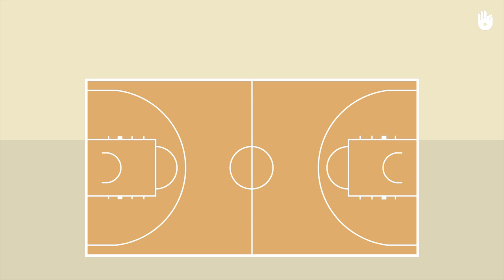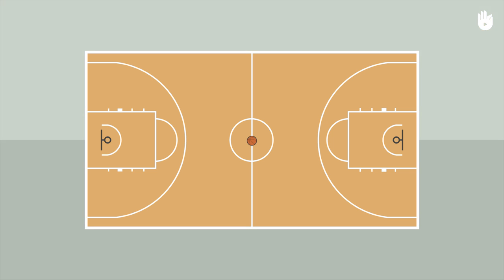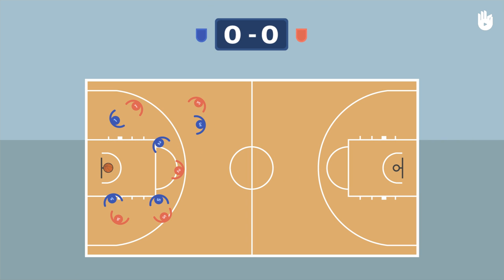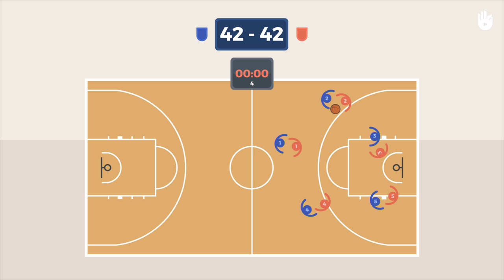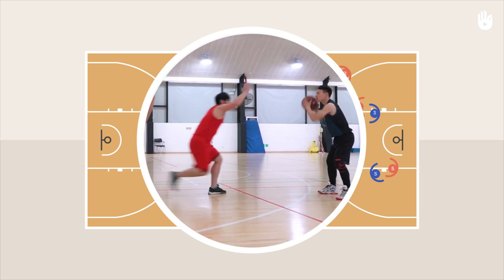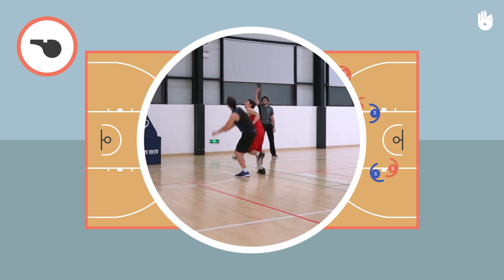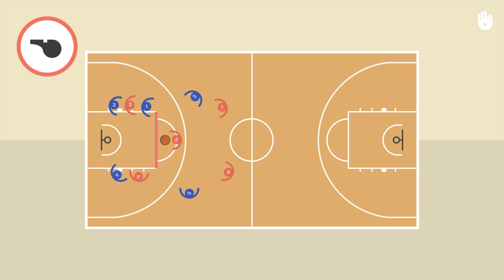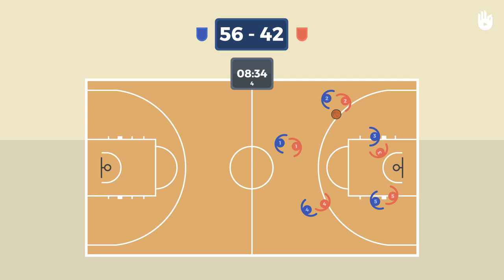The Basic Rules of Basketball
In this video, you will learn the basic rules of basketball that you'll need to know in a game situation.

This is the very first video in our series of Basketball videos, designed to teach you everything you need to know to get started! Keep watching for more fantastic free videos.

Watch this short tutorial to discover how a basketball game is played, as well as the basic rules and the different zones of the court.